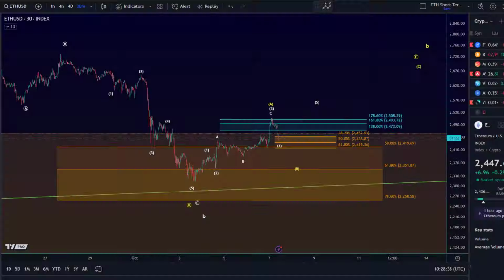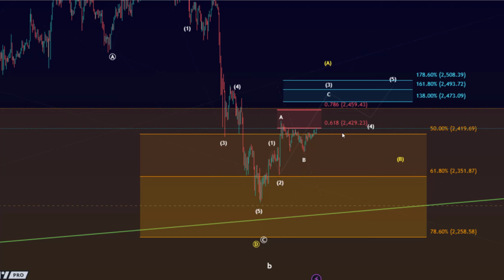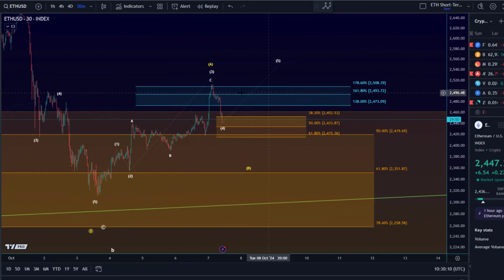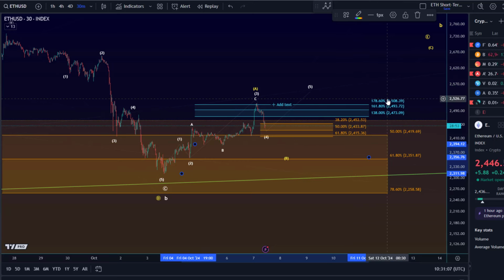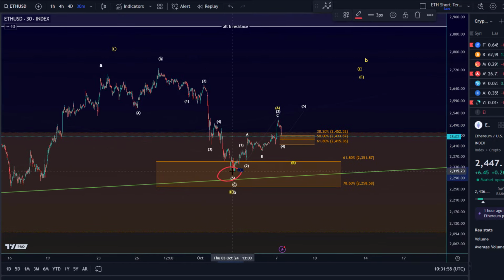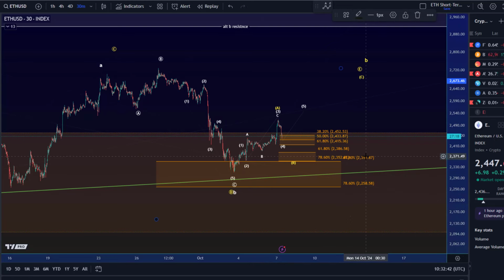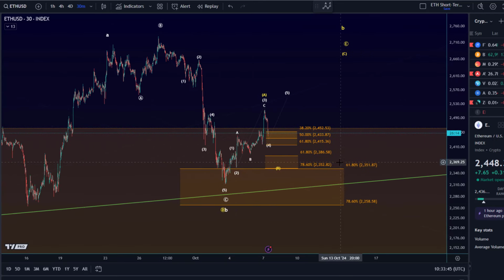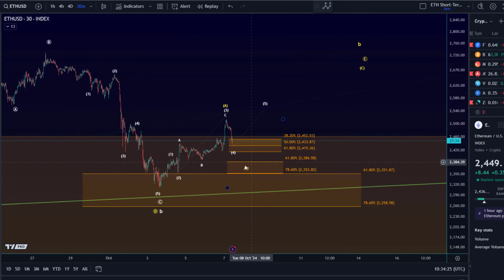Ethereum Support and Resistance Levels: Latest Elliott Wave Forecast for ETH and Microstructure